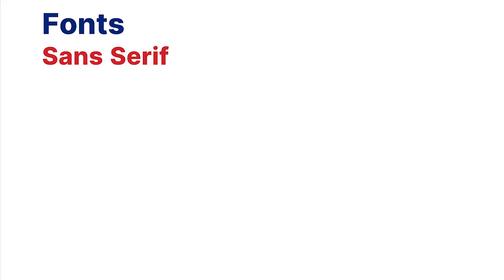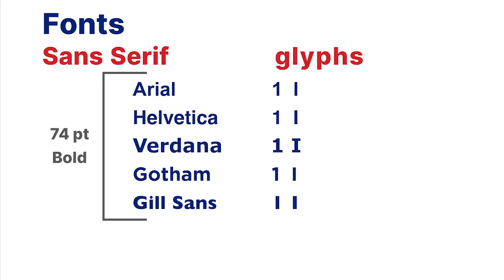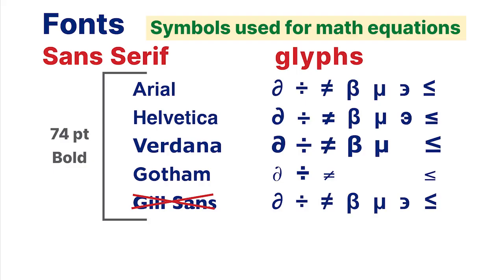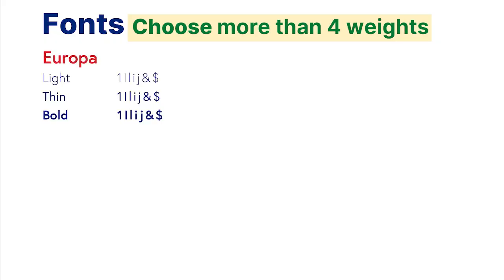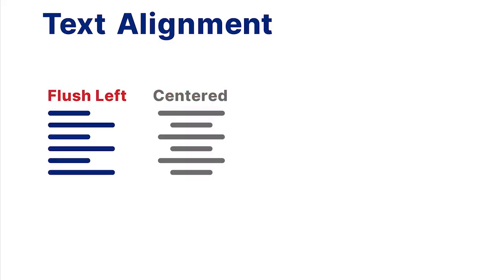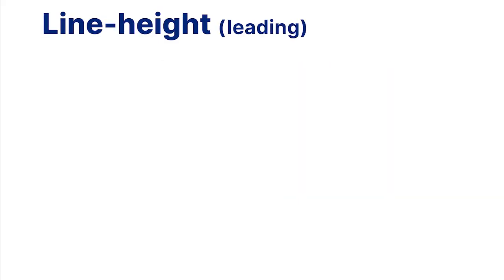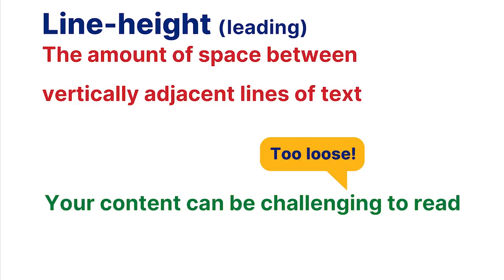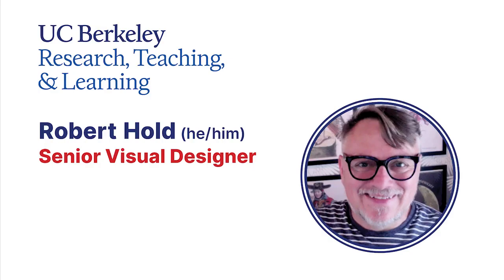Accessibility Tips from a Designer Part 2